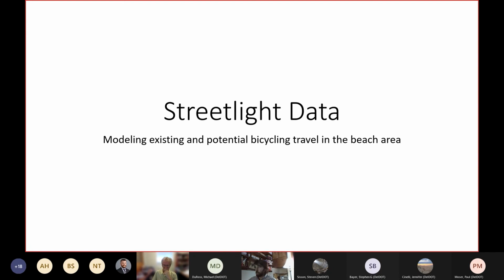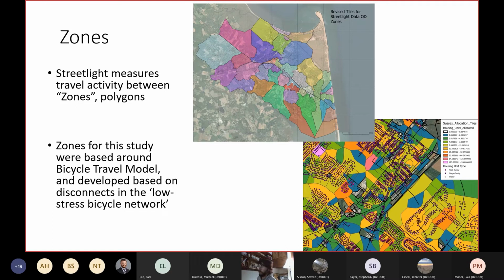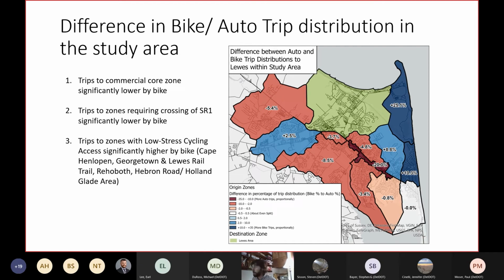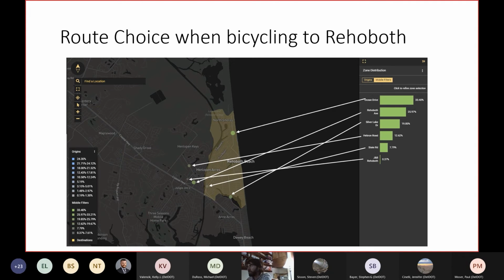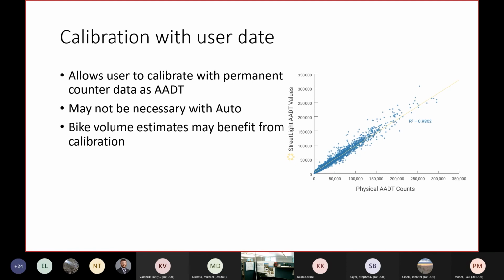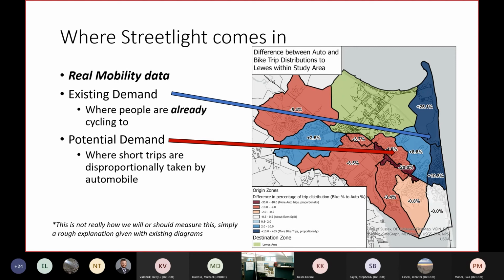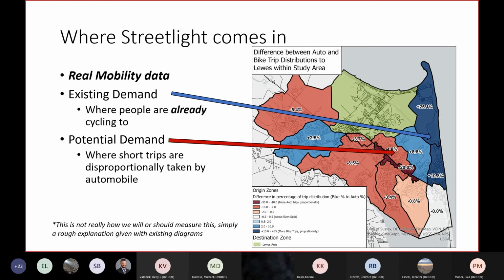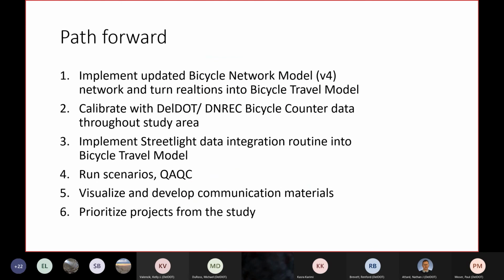DelDOT and U of D Lunch and Learn Streetlight Data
DelDOT’s Paul Moser presents his experiences using Streetlight Data to support bike/pedestrian planning efforts, showcasing two studies near Lewes and Rehoboth Beach at the Delaware shore areas.